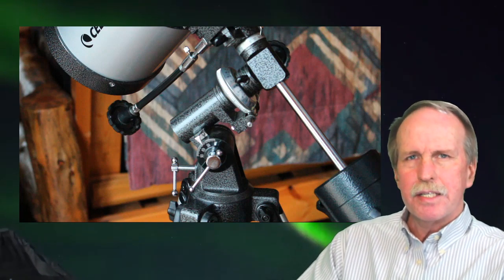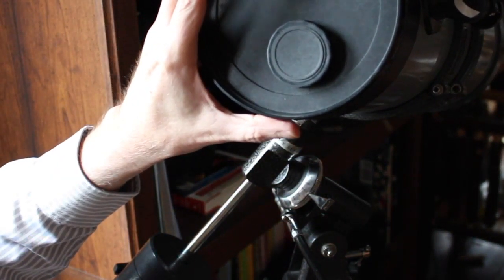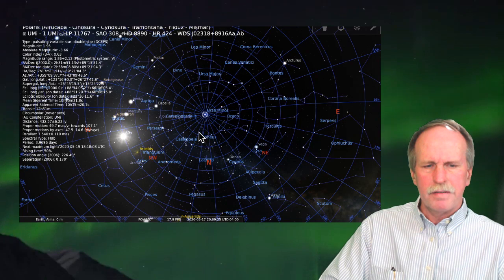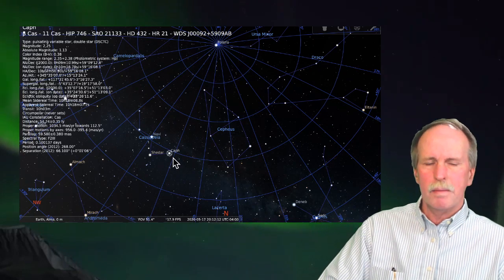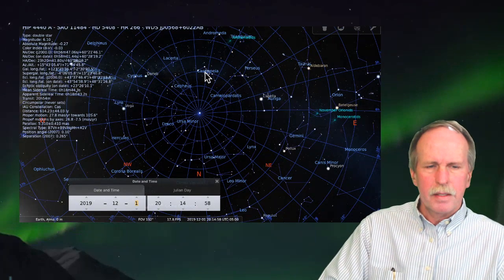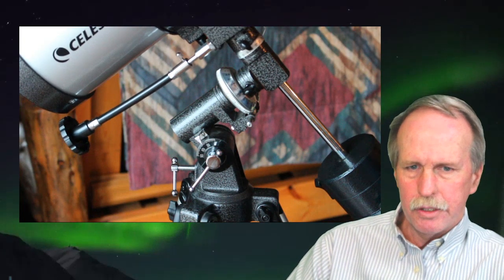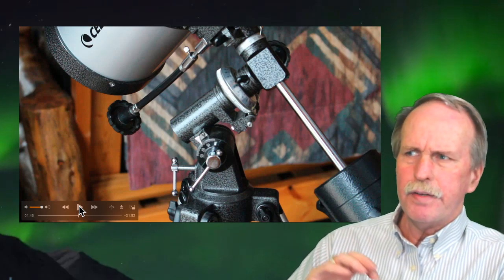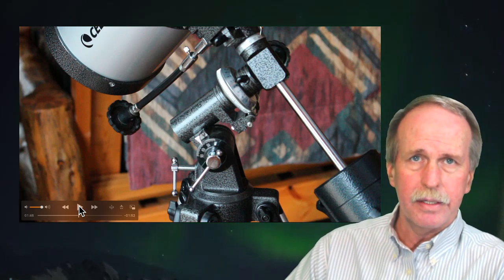Understanding the Equatorial Mount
In the first of our backyard astronomy and skywatching videos, we have a look at the German Equatorial Mount and the Celestron 127EQ telescope.

The equatorial mount is designed to be aligned with the n/s axis of rotation, pointing directly at the north star (we will discuss southern hemisphere astronomy in another video) so that the Right Ascension dial is parallel with the equator of the earth.  Once an object is located and the mount locked, we only need to adjust the right ascension to follow it through the night sky.

Introducing the Celestron 127EQ telescope and Stellarium (a free planetarium program for PC/Mac)